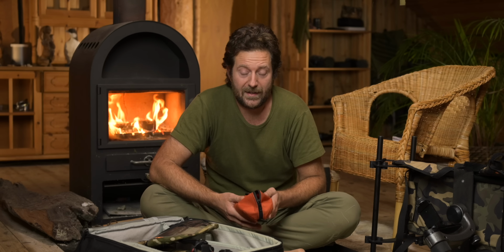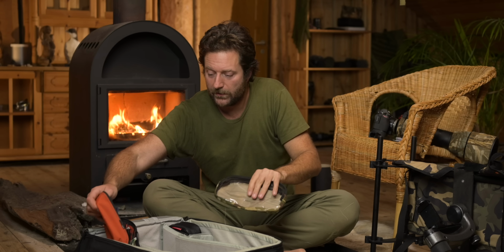Bird Photography - Success in the Floating Hide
I make a rain cover for my floating blind, set it up in the night and go out to photograph birds the next morning. Behind the scenes tips and tricks.

Since the top of the floating blind is very breathable it is not waterproof. We get a lot of rain at this time of the year so I decided to make a homemade rain cover for the photo hide. I like this kind of custom equipment since it lets me modify my gear so that it perfectly fits my needs.
On my first trip I was not lucky at all but after getting some tips and tricks from other photographers I decided to change my tacktics. I went down to the small lake in the evening and set up my floating and build a shelter so that I could sleep in there if necessary. This had some obvious benefits that I am talking about in the behind the scenes section of the video.
I hope you enjoy this little everyday life adventure.

📸  EQUIPMENT
An overview of the equipment used in my latest YouTube video can be found on below link.
Here you will also see a selection of my favorit gear for various activities:

- B&H Photo
- Mr. Jan Gear

I am a Nikon Europe Ambassador: